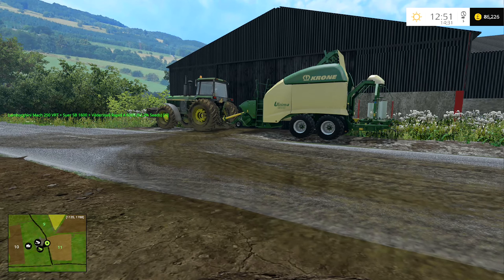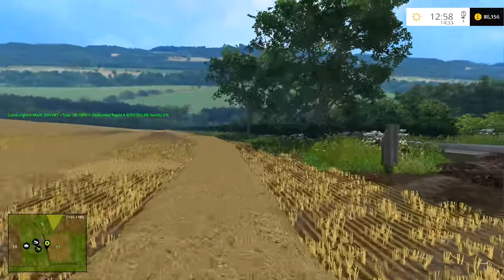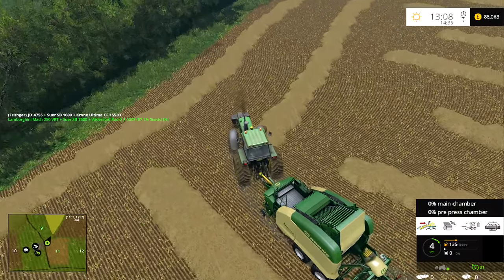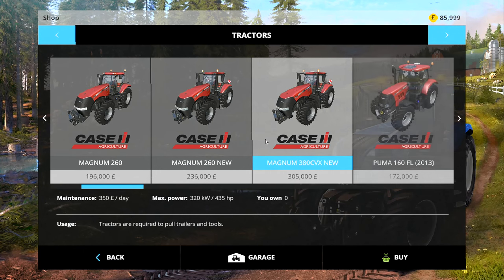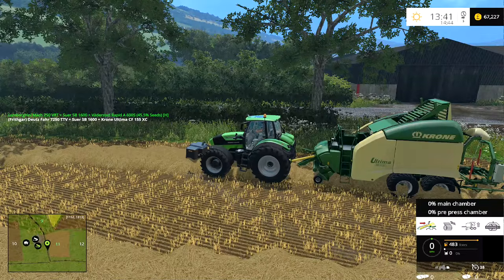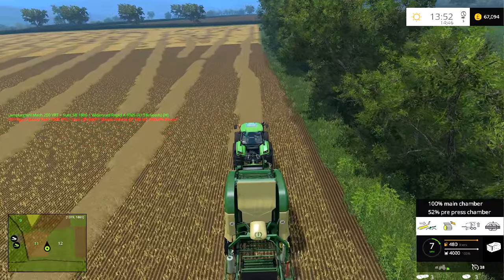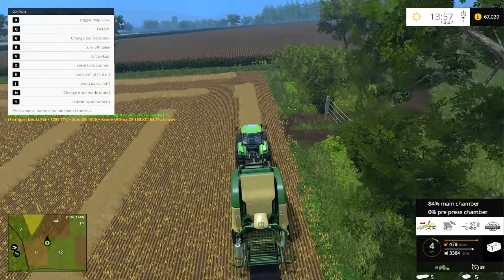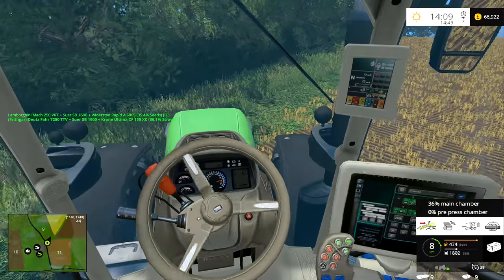Let's Play FS15 Melbury Estate #26: Krone Ultima CF 155 XC!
We've got the Krone Ultima CF 155 XC round baler going on it's maiden voyage today!  This baler is awesome, but it takes quite a tractor to pull it.  Our Lamborghini is tied up pulling the seed drill and the John Deere 4755 simply is strong enough for the job.  So we hire a machine for the day to test its capabilities when it comes to pulling the new baler.  Turns out we're going to need a much bigger tractor than we thought!

This week's question 'Which wheel loader do you want me to buy, the Liebherr, the JCB or the New Holland?'  Remember folks, it's your vote, it's your game!

Daviec
NI Modding
Chief86
Decker_MMIV (FMC Modding)
Steffen30muc
Sandgrouper
getawfmoiland
Giants
willjsavage
Agi
martinbigM500
Germany Community Group
KIK
Ifan
Javier007
MMB Modding
mailman
Farmari99
ZeFir
Claasjaguar890
Tessmann85
jakub227
Marhu
Daviec
enzosnext
BulletBill83
LJW modding
fatian
javieroo7
juanathan
lsm modding
chriss 1988
kolbenfresser
zefir
mafia73
csmc
jauchebpaule
kazura
creative modding
imschonenwildcott
coufy
vanillaice87
Larsen modding
webalizer
sandgroper
vertex designs
a@acontracter
noddy_16v
Coreyc21
Massey8110
Bowmander
Mappers Paradise